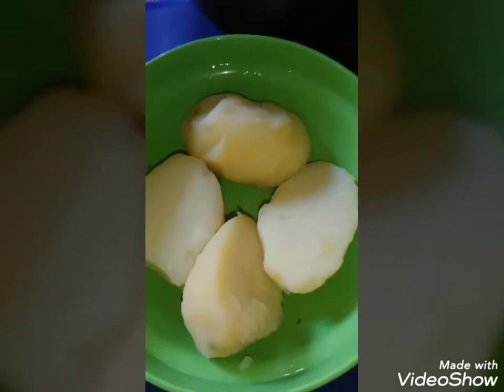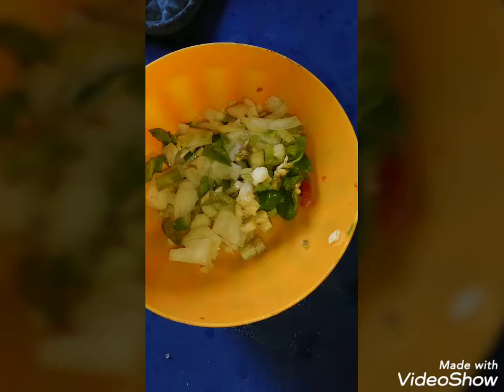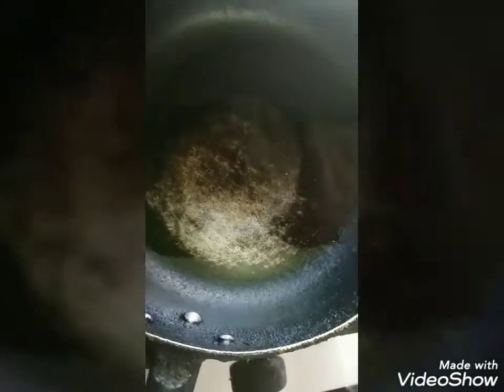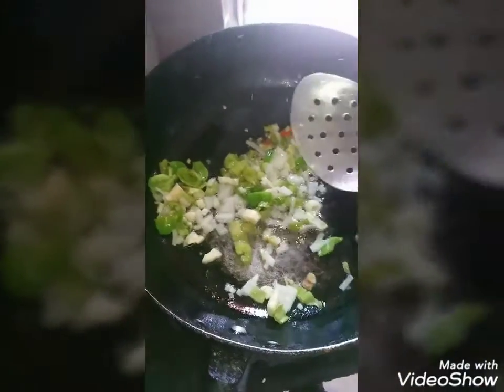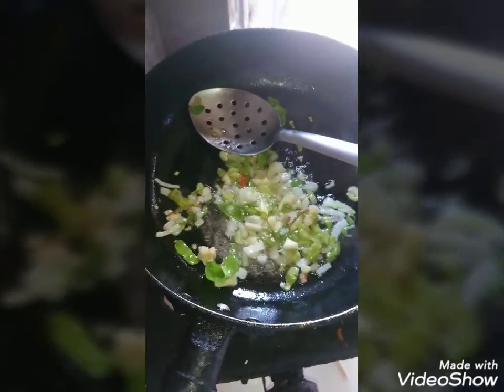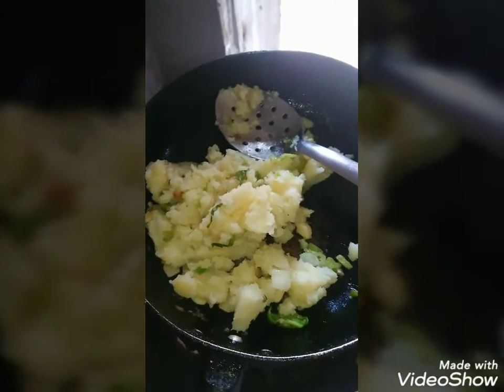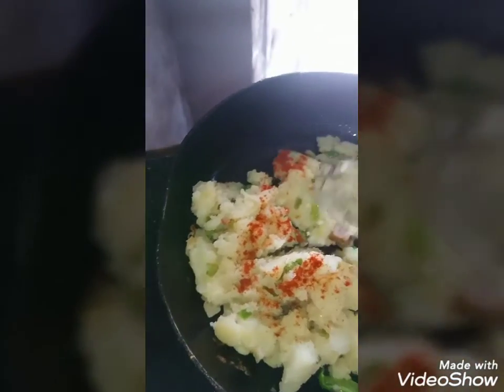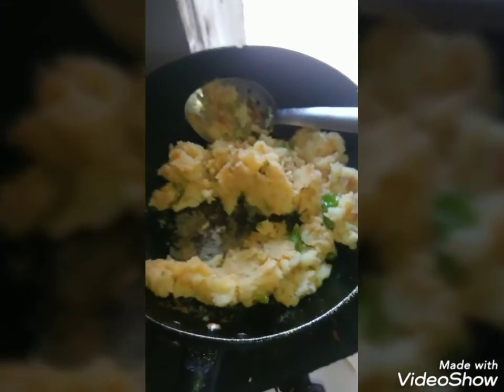Trini Spicy Aloo Choka (potato choka)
2 large pototes washed, clean and boiled (then mash)
2-4 tbsp oil (depends on his moist you want it)
2 leaves chadon benni (bandania) chopped
2 cloves garlic chopped
1 hot pepper chopped (of half if you don't like spicy or none )
1 pimento chopped (3 pimento if you're using no hott pepper)
1 small onion minced
Salt and black pepper to taste
1 cube Maggie garlic and onion (optional)
1 tsp paprika (optional)
1 or 1/2 small tomatoes (optional)